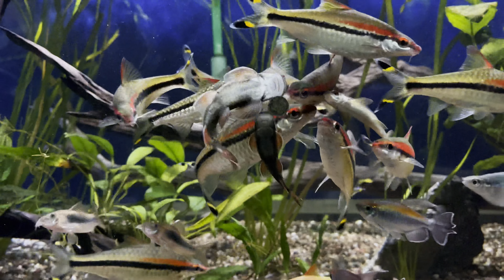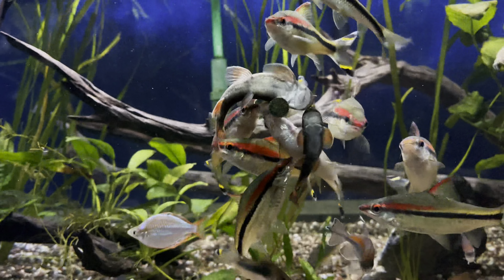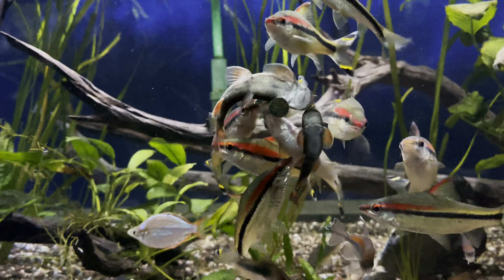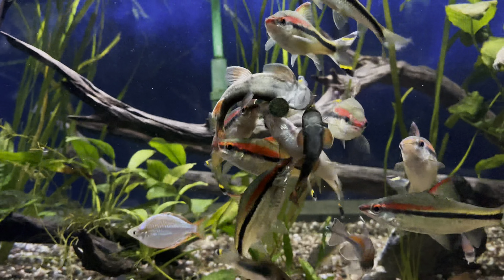My Favorite Fish Food : Sera O-Nip Tablets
Watch in “higher picture quality” 720p60 or 1080p60 ! I just love watching how all of my roseline sharks (denison barbs) shove each other out of the way to get to these tabs.